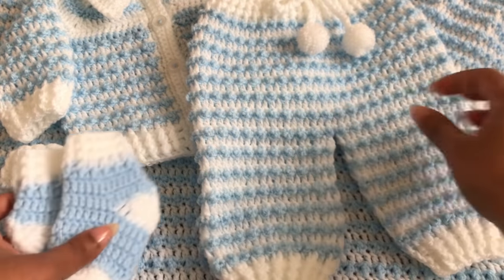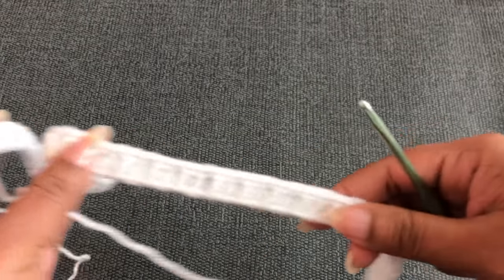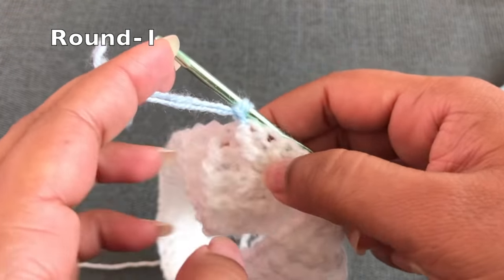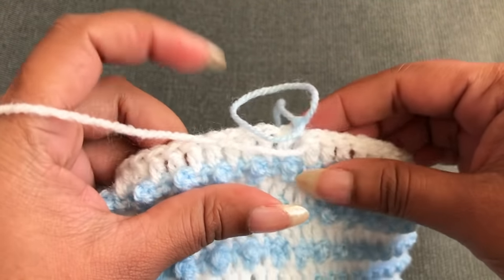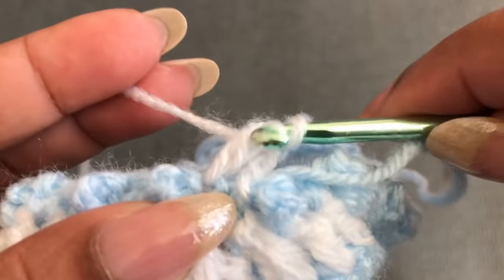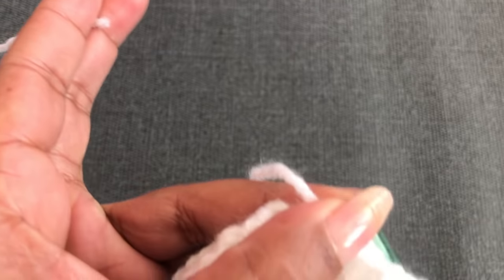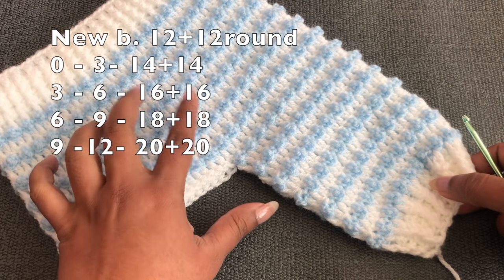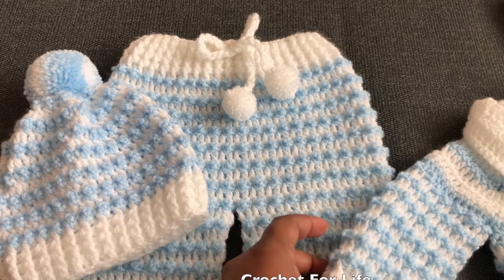Easy crochet baby pant /crochet for life 1611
This video is will explain you how to crochet beautiful pants for your baby. This legging will very easy to crochet even crochet beginners can follow this crochet pattern, This crochet pant will give you 5 different sizes That is early born to 12 months.